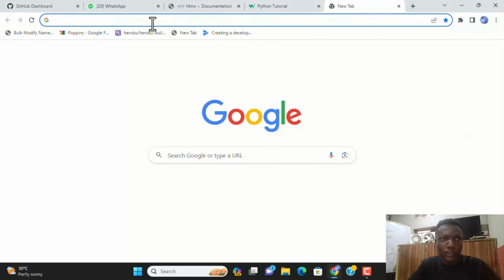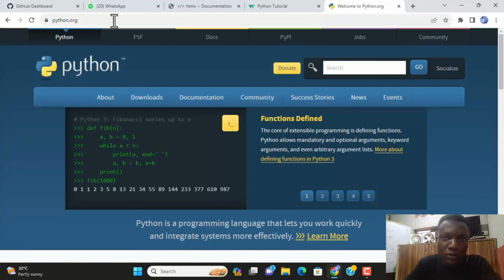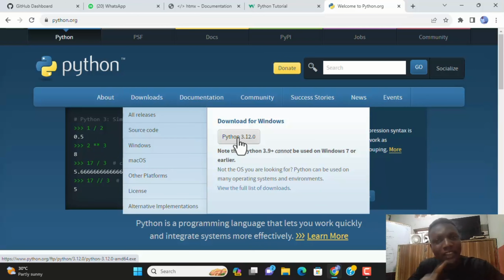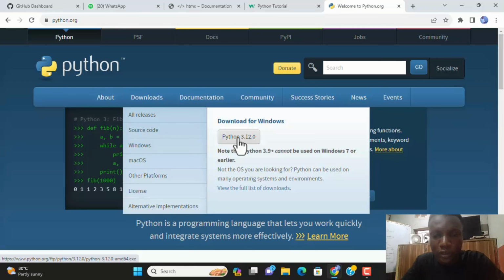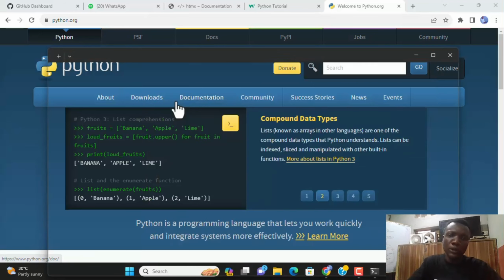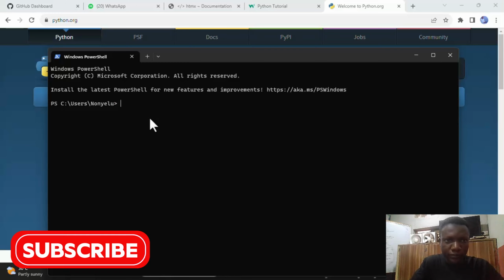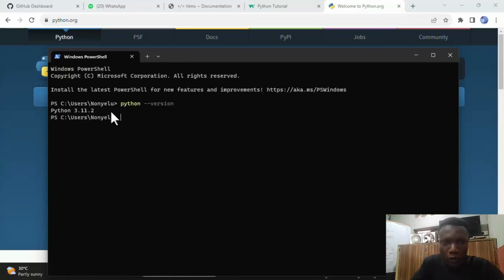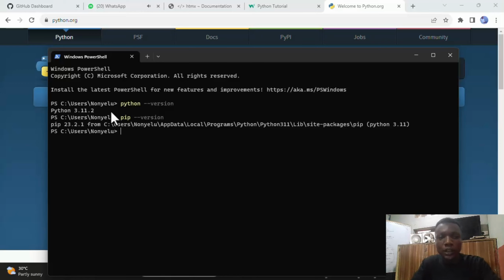How to Install Python on a Windows Computer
This video will teach you how to install python on a windows computer with ease. You will learn all the techniques and best methods of python installation